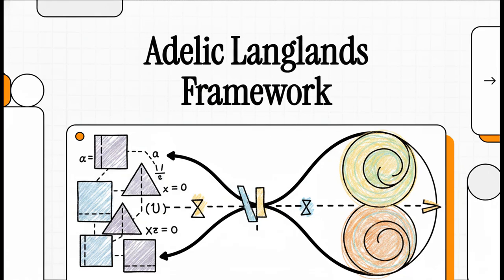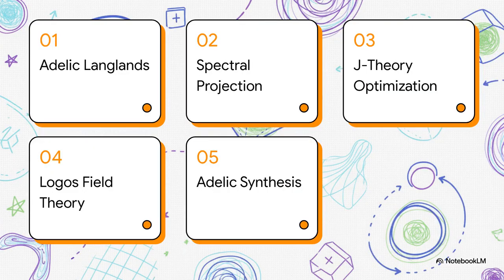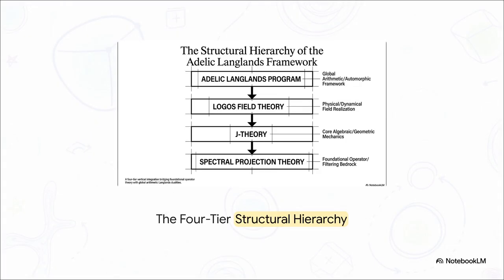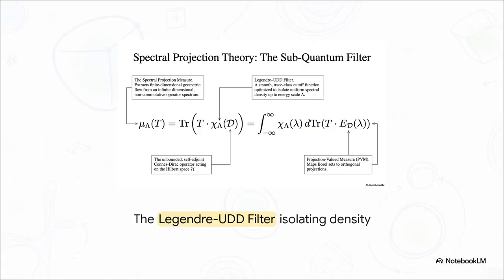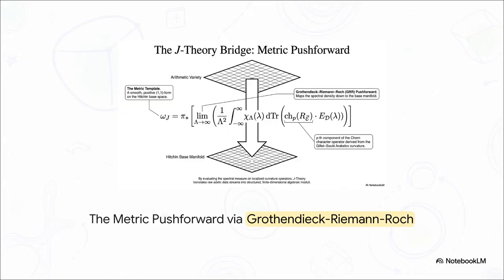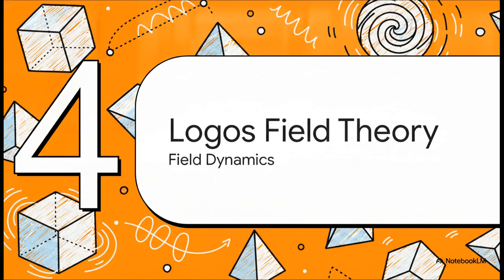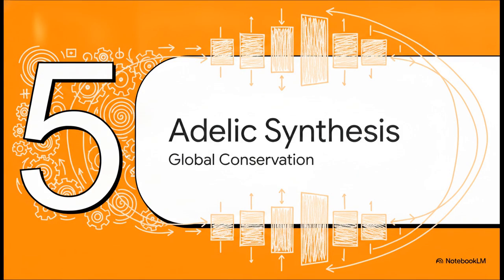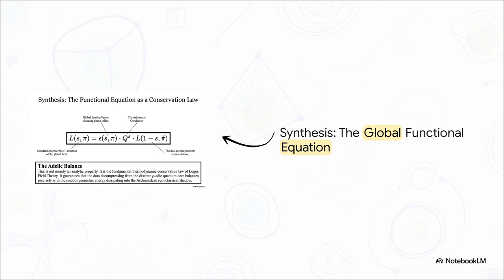The Adelic Langlands Program: Gillet–Soulé Arithmetic Framework and Tate-Mellin Kernels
A multi-tiered mathematical framework that bridges global arithmetic number theory, quantum operator theory, and physical field dynamics. This architecture, known as the Adelic Langlands Program, integrates four distinct layers—Spectral Projection Theory, J-Theory, Logos Field Theory, and the Adelic Langlands framework—into a unified vertical system. It utilizes spectral measures and non-commutative operators to extract structured geometric data from infinite-dimensional spaces, eventually translating these into automorphic forms and L-functions. A central mechanism of the theory is the Adelic Transition, which explains how discrete p-adic data packets at finite primes smoothly evolve into the continuous, differentiable spacetime manifolds of classical physics. By employing the Gillet–Soulé arithmetic framework and Tate-Mellin kernels, the system establishes a rigorous connection between arithmetic conductors and physical conservation laws. Ultimately, the sources describe a universe where stable physical reality emerges as a semiclassical shadow cast by underlying adelic and representation-theoretic information.